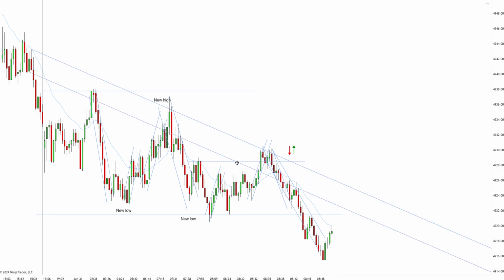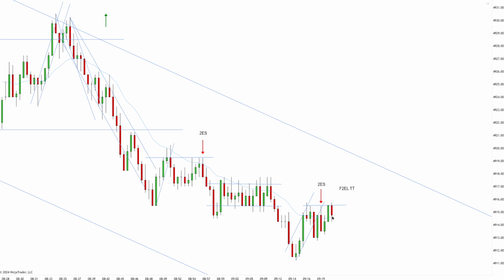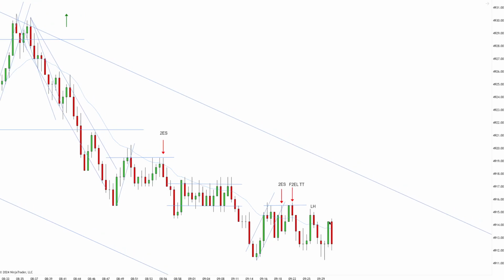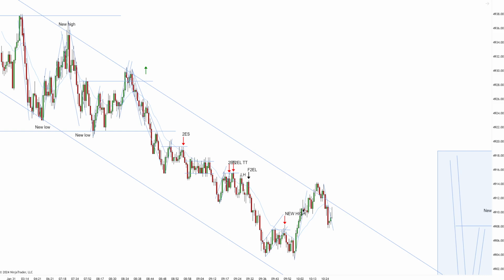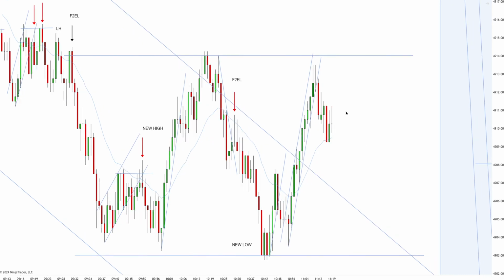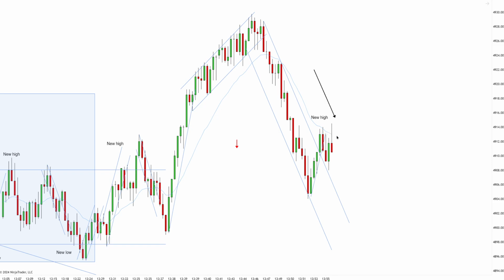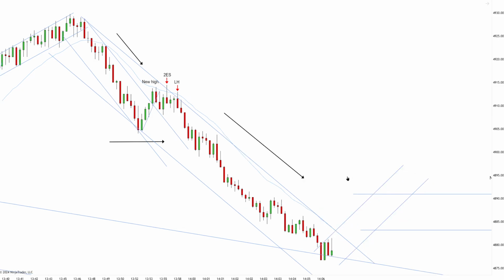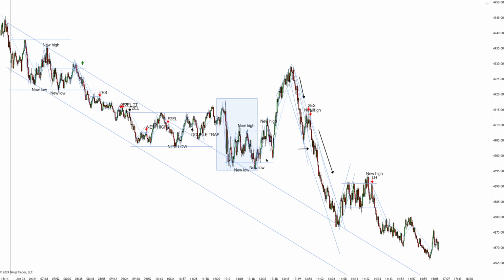Bar-by-Bar Price Action Trading Strategy